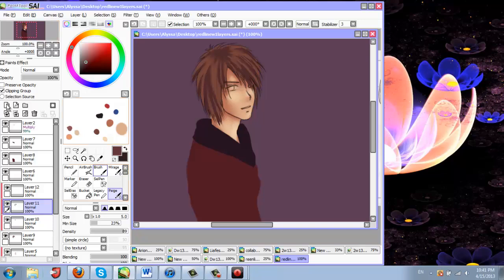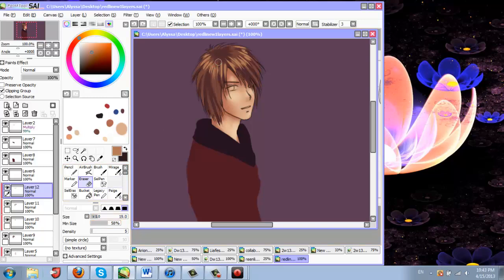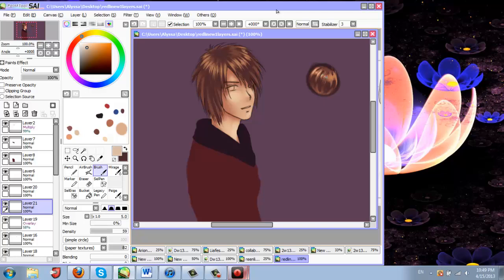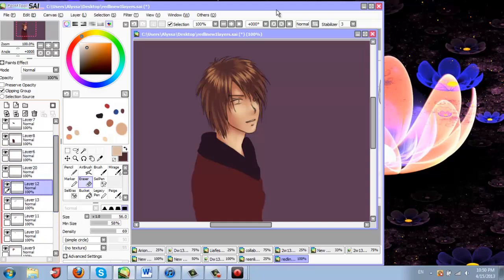Color Walkthrough: part 2